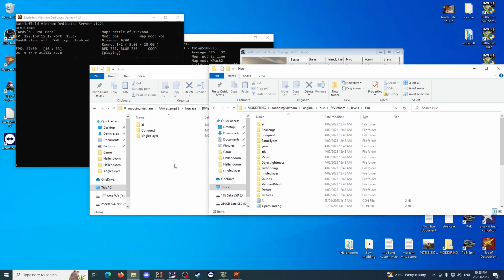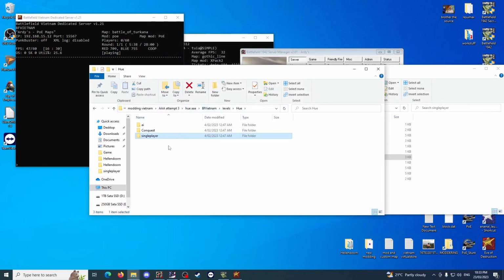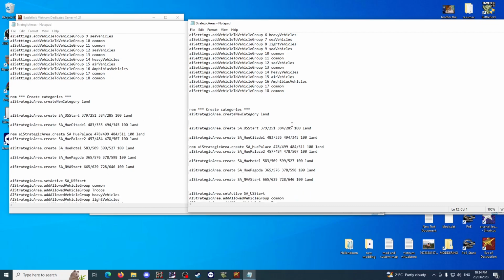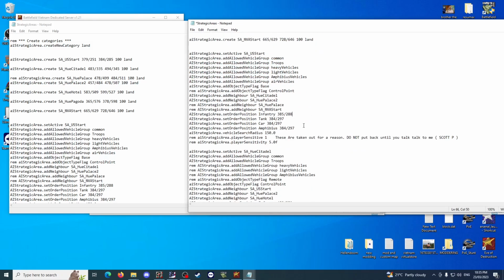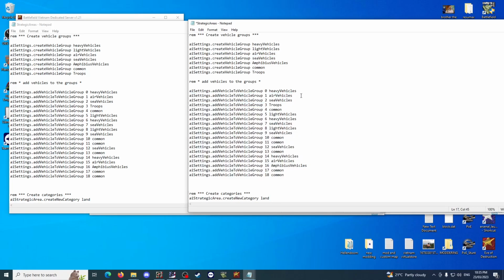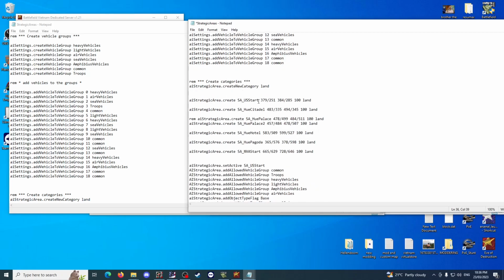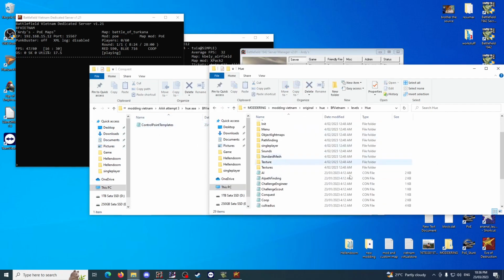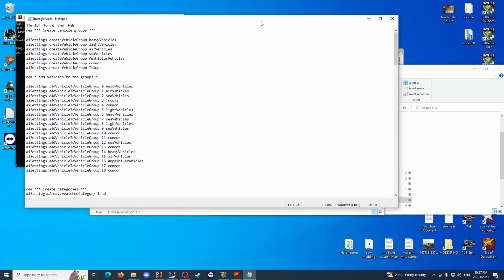Battlefield 1942 & Vietnam .RFA Modding - Adding Support for Air Vehicles in BFV Coop maps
All you need is an install of either game, WinRFA, notepad, and good eyesight and memory.

Editing the strategicareas.con file to enable air vehicle support for the ai.

Useful code:
1. aiSettings.createVehicleGroup airVehicles
2. AIStrategicArea.addAllowedVehicleGroup airVehicles

Thanks to Powerstomp (Easy Prey/Death Server - Vietnam) & the Hello Clan (special mention to BangBangOw, LuccaWulf & IceSkater). Also thanks to Team Simple, Henk, and Black Mamba from current day BF1942. And to folks who helped me pick up the basics way back in 2009 (Raybo, Zoolander, Behemoth) from the Secret Weapons Demo Community.